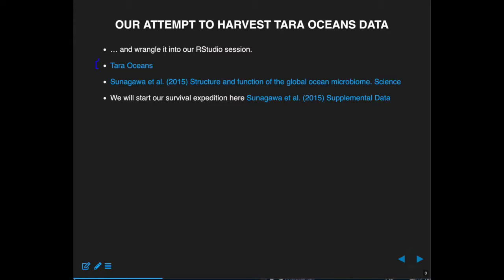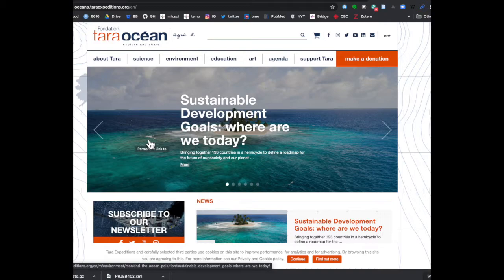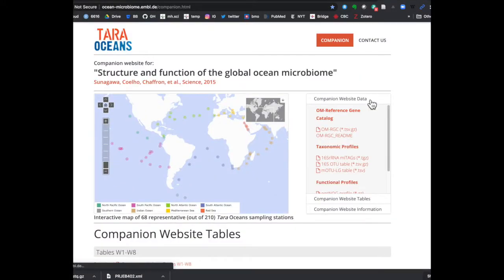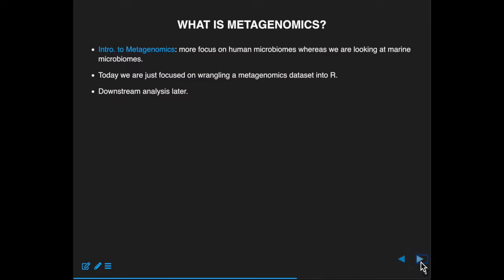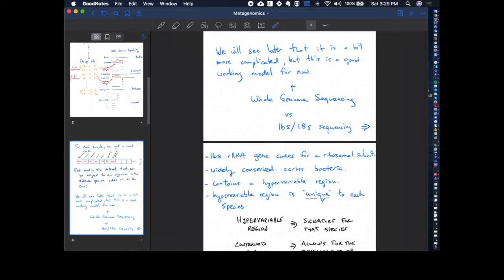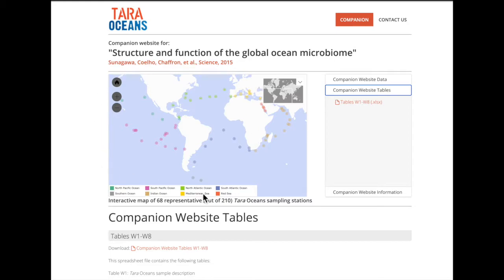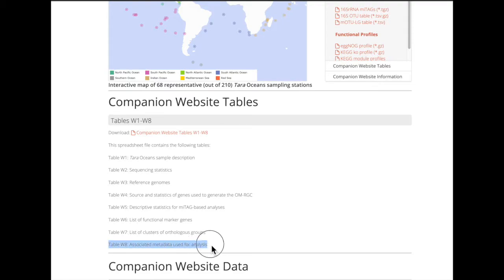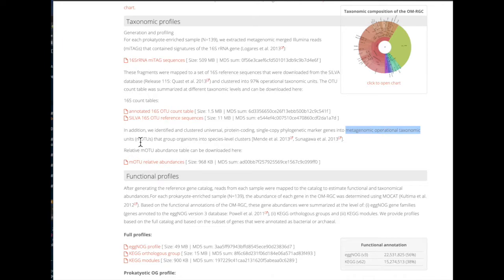2021 L08 Wrangling with microbes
In this lecture, we examine the Tara Oceans data and wrangle part of this data into a tibble in R.